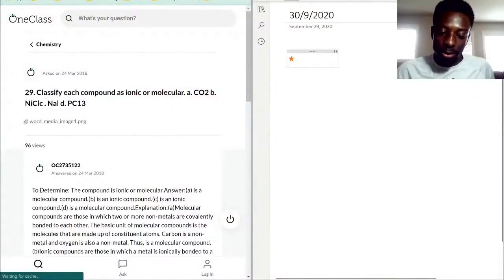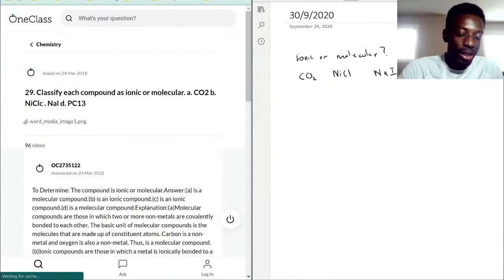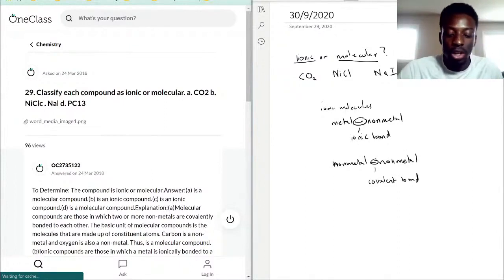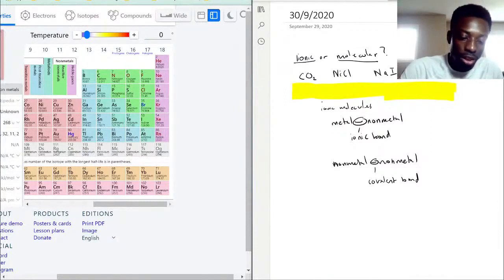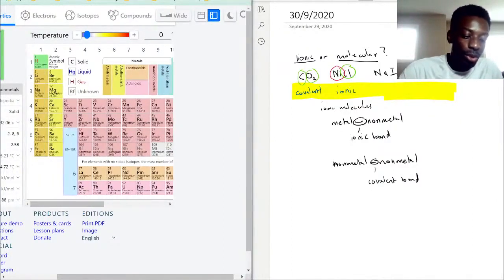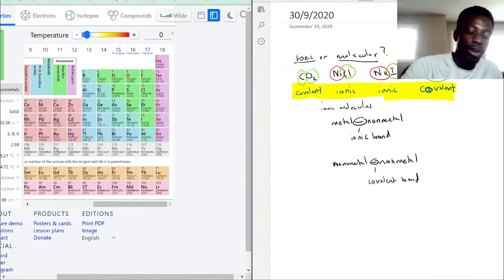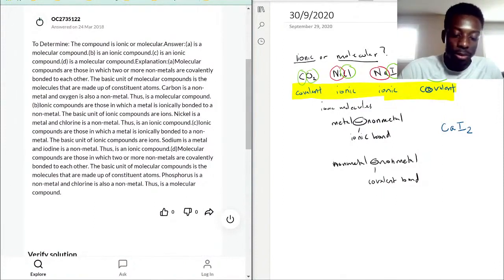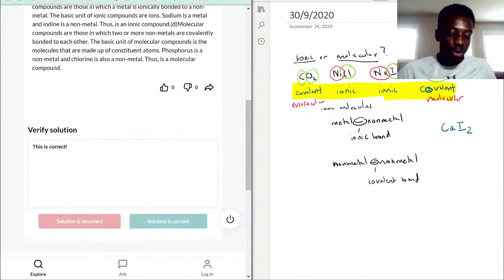29 Classify each compound as ionic or molecular a CO2 b NiClc Nal d PC13